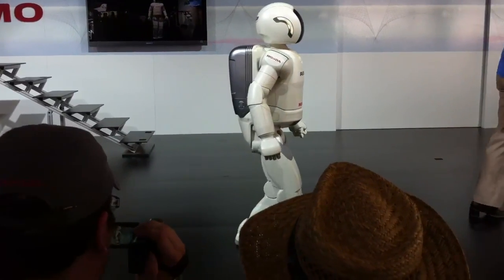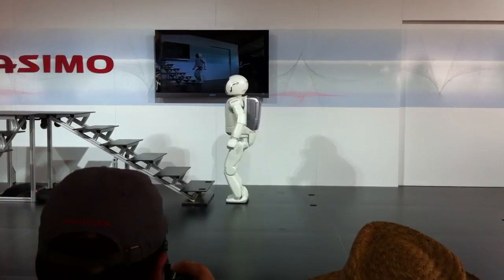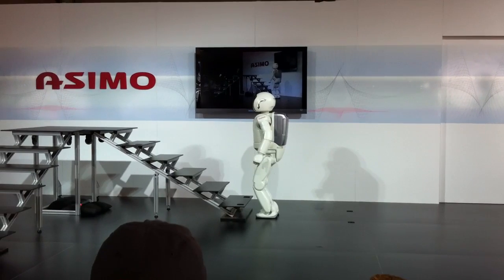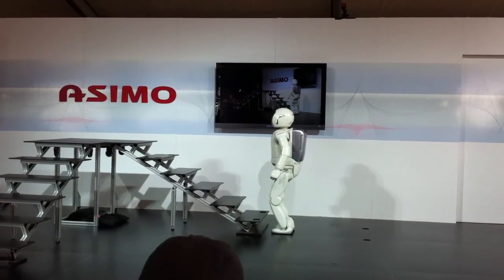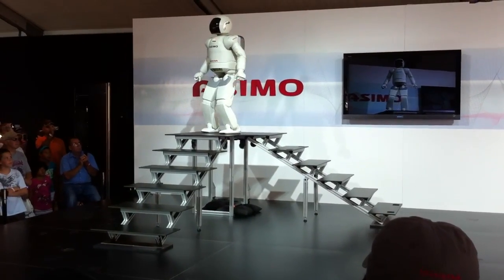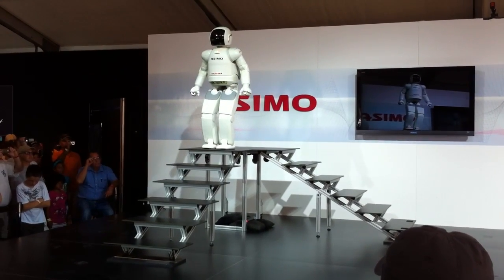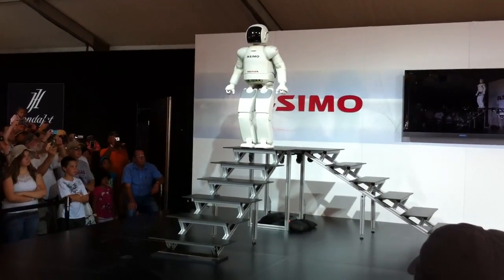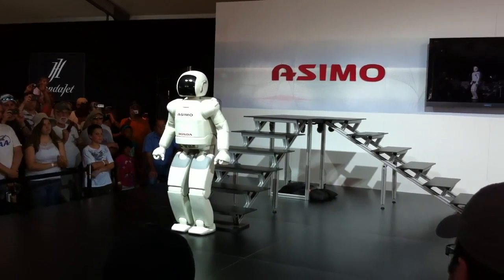Asimo at AirVenture 2011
Asimo (Advanced Steps In Mobility, or something like that) walks up and back down some steps on stage!